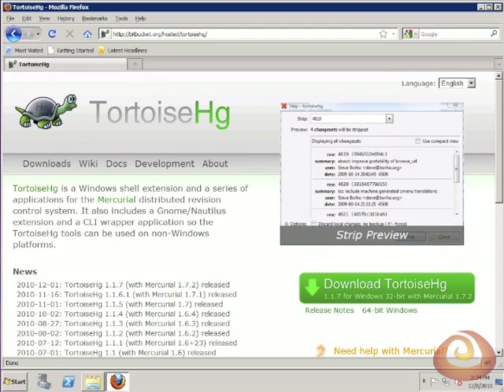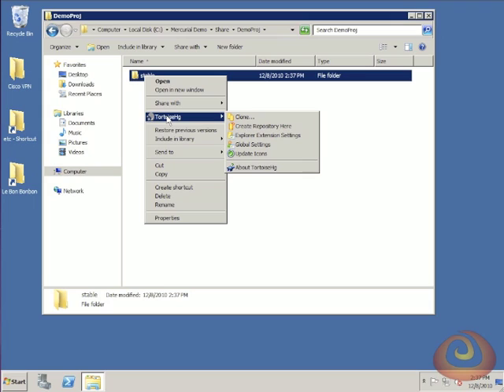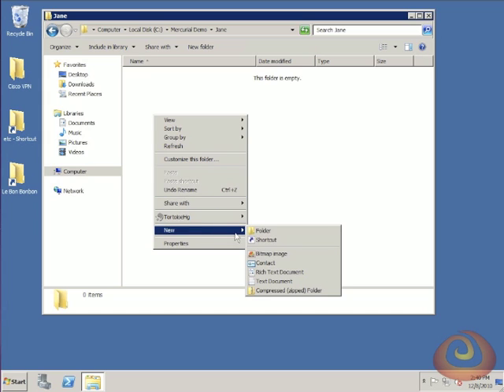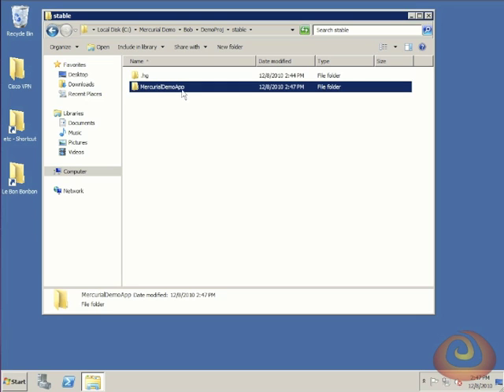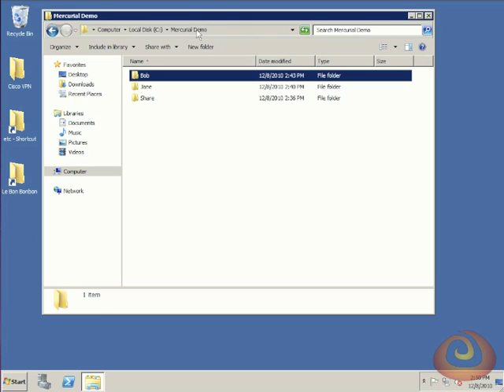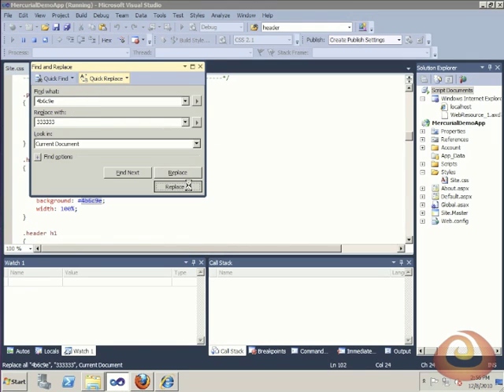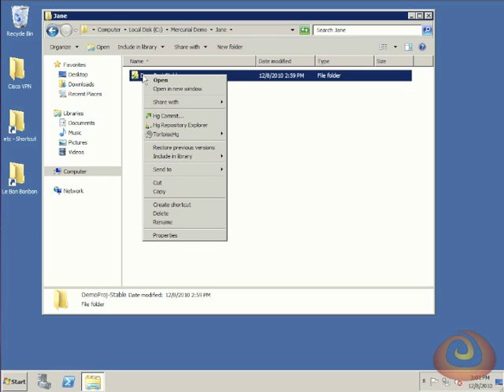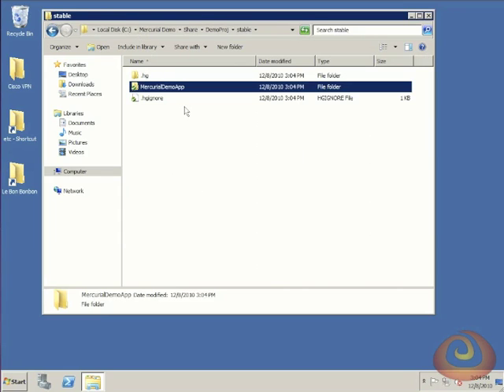Getting Started with TortoiseHG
In this video I will demonstrate how you can use Mercurial and TortoiseHG for your daily versioning control needs.  I simulate two people working on the same project so you can get a feel for using these projects in a real world scenario.